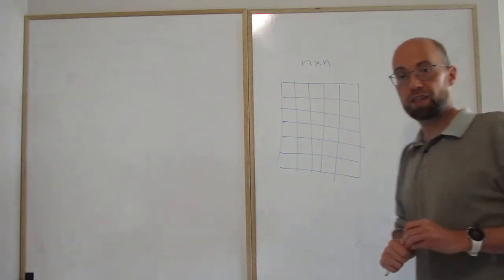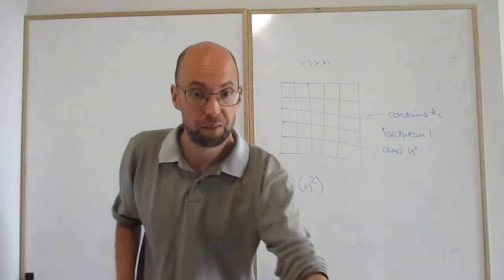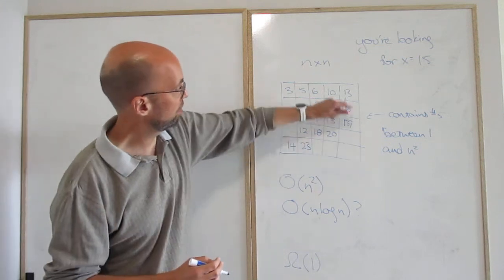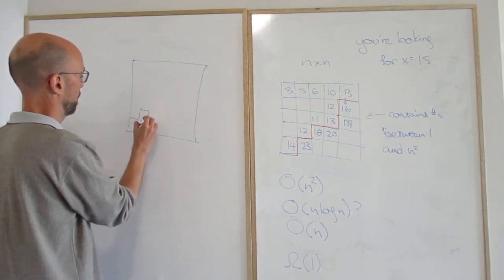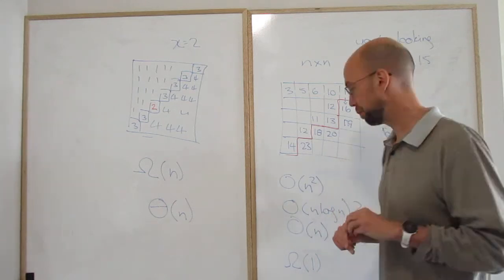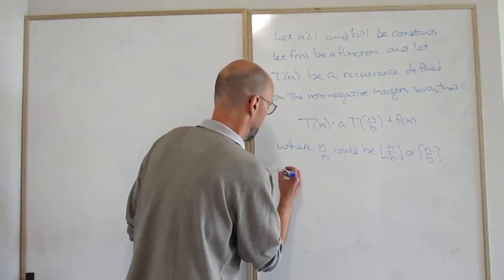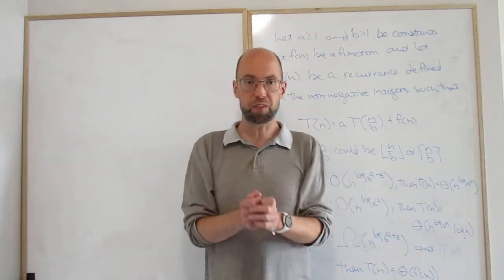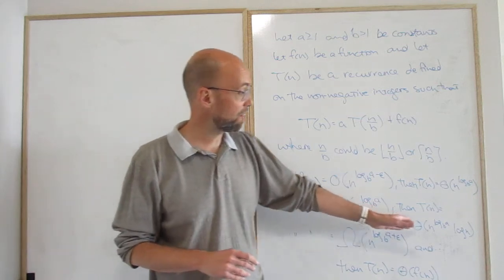csci 3110 (summer 2021) lecture 5c